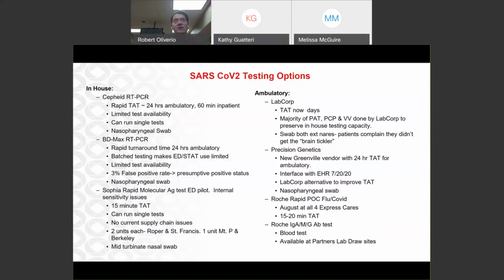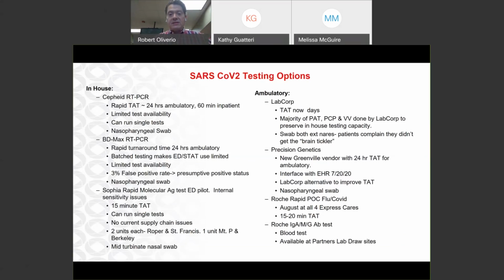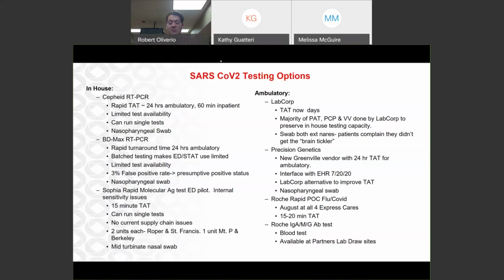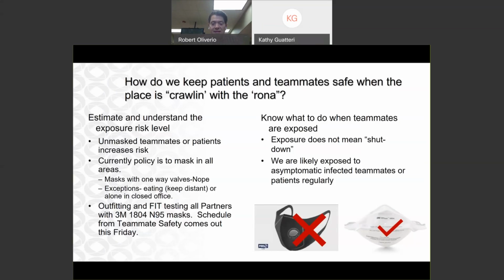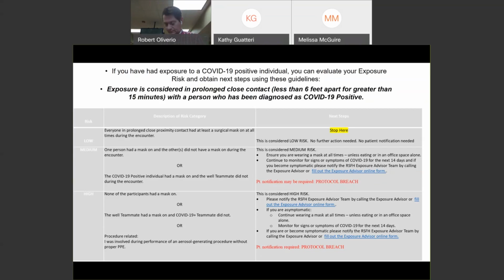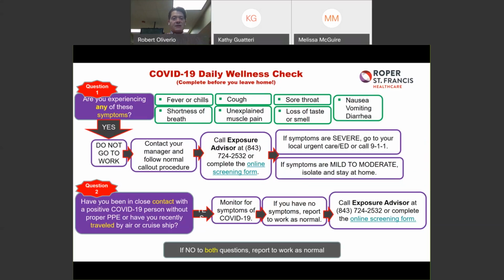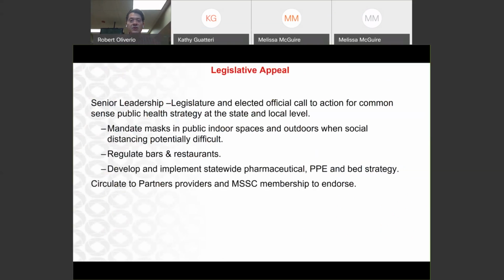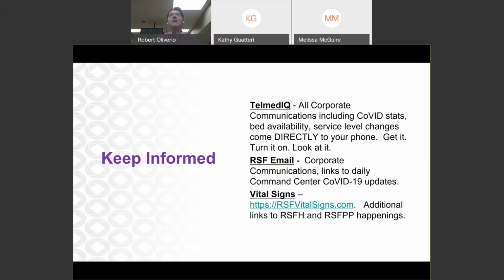Roper St. Francis Physician Partners Town Hall